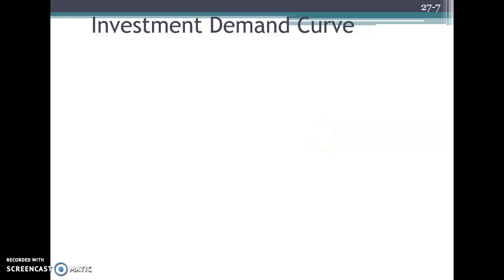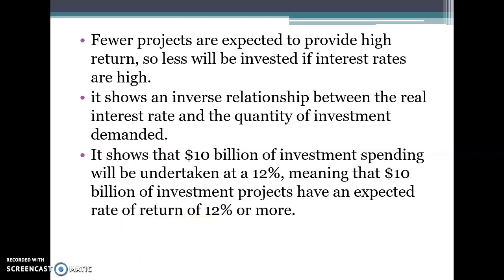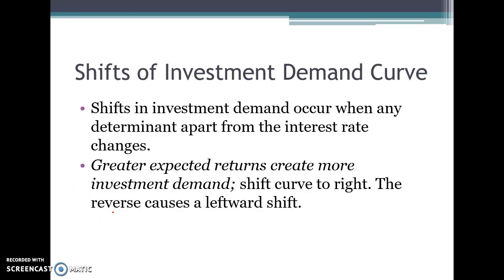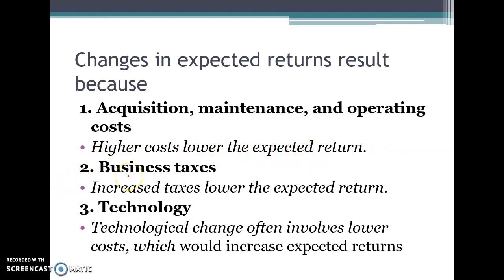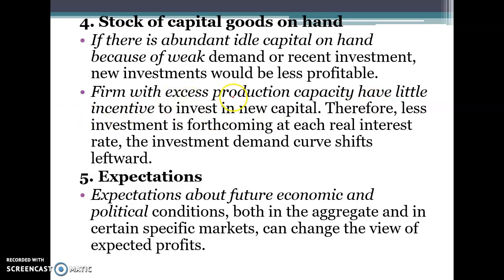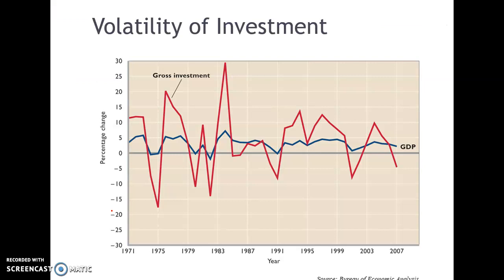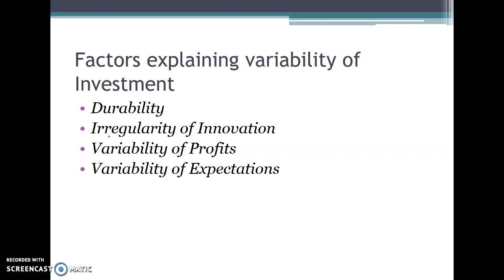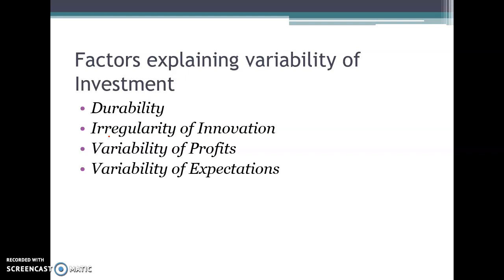Interest rate-Investment relationship 2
shifting of the investment demand curve. Determinants of investment